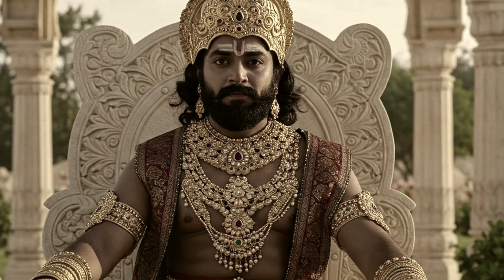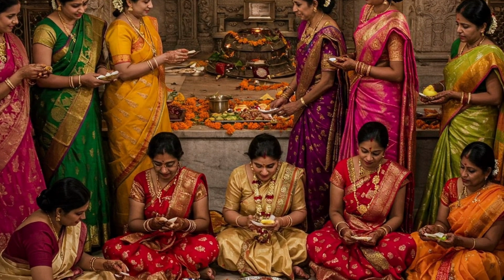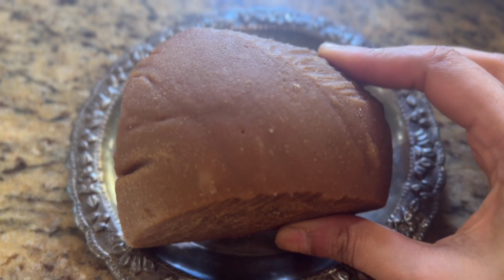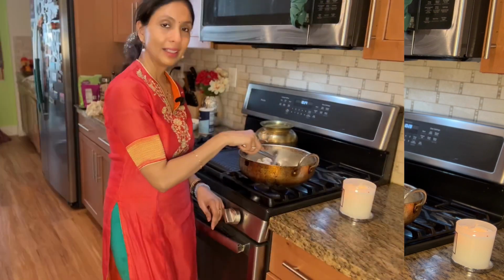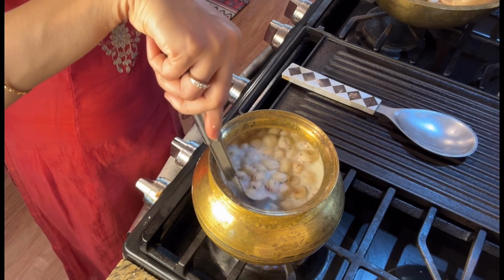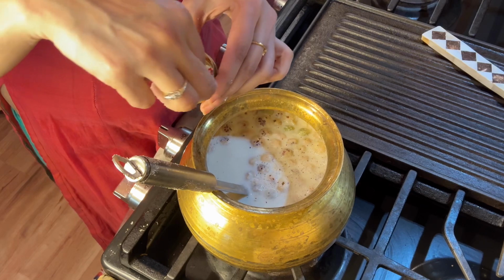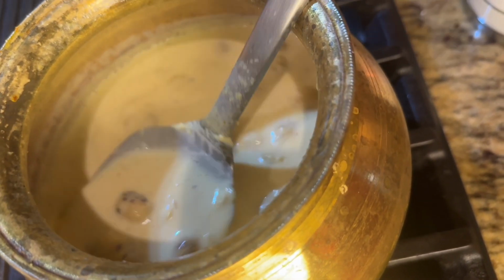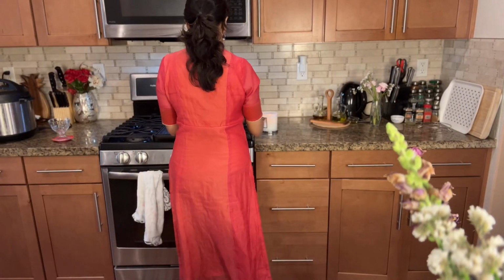🔥 How to Make Creamy Makhana( Fox nuts) Gur(Jaggery) Kheer (No Sugar, Super Healthy & Delicious!)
🌟 Welcome to Tias@California! 🌴
Hi, I'm Tias 💚—a Certified Health Coach passionate about sharing healthy recipes that taste absolutely delicious! Whether you're looking for nourishing meals or creative twists on your favorites, I've got you covered with flavorful, guilt-free creations.

Craving a healthy, creamy, and naturally sweet dessert? 🍮✨ This Makhana Gur Kheer recipe is a royal Indian delicacy made with fox nuts, jaggery, and milk—without any refined sugar! It’s packed with protein, calcium, and antioxidants, making it perfect for festivals, weight loss, and a guilt-free treat.

🥣 Why You’ll Love This Kheer:
✅ Super Healthy – No refined sugar, only natural sweetness!
✅ 15-Minute Recipe – Quick, easy, and beginner-friendly.
✅ Rich & Creamy – Packed with flavors of saffron, cardamom & nuts.
✅ Perfect for Weight Loss – Light yet satisfying.

🌿 Ingredients You'll Need:
✔ Makhana (Fox Nuts)
✔ Jaggery (Gur)
✔ Milk
✔ Cardamom Powder
✔ Chopped Nuts (Almonds, Cashews, Pistachios)
✔ Saffron

Join me for tasty adventures, wellness tips, and California vibes!
💚 Tias
🔊 How to Enable Subtitles:
To enable subtitles in your language:
* Click on CC while watching the video.
*Select your preferred language from the available options.

🔎 How Viewers Can Find This Video:
✅ Searching for "Healthy Indian Desserts"
✅ Looking for "No Sugar Kheer Recipe"
✅ Searching for "Makhana Recipes for Weight Loss"
✅ Interested in "Festive Special Desserts"
✅ Wanting a "Quick & Easy Kheer Recipe"

Add Chapters:
0:00- Intro
0:57- Fascinating Facts from History
2:50- Ingredients
3:58- Cooking guidance stepwise
9:27- Offering to God
10:29- Taste test
11:14- Call for Action
12:06- Outro